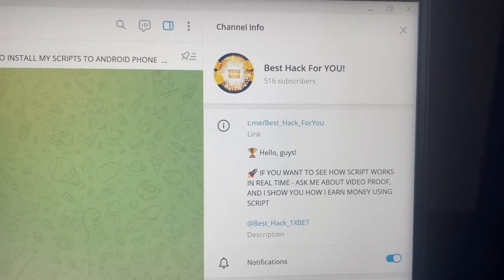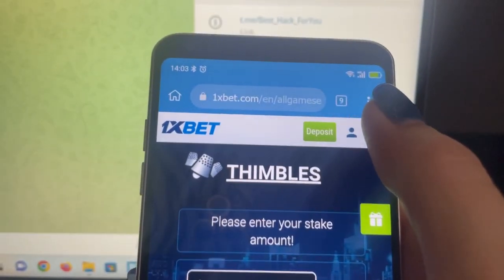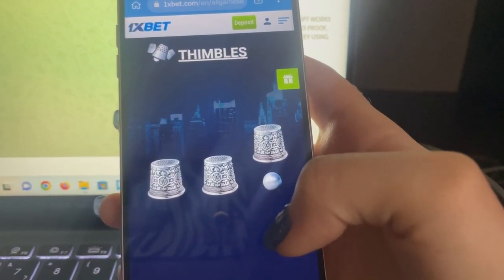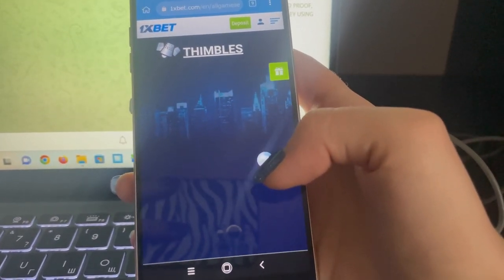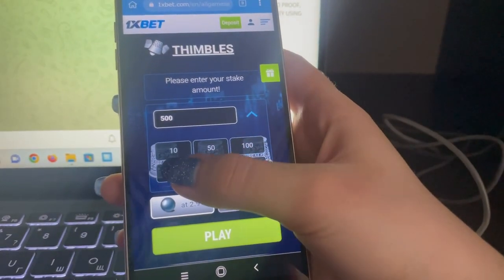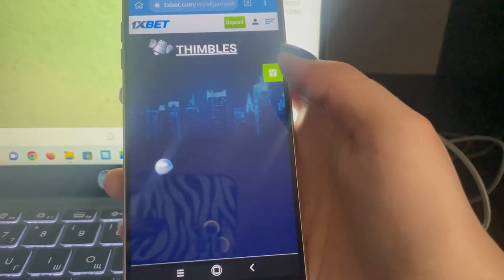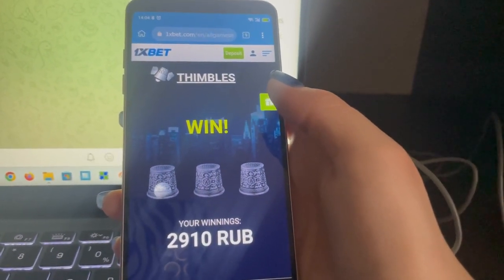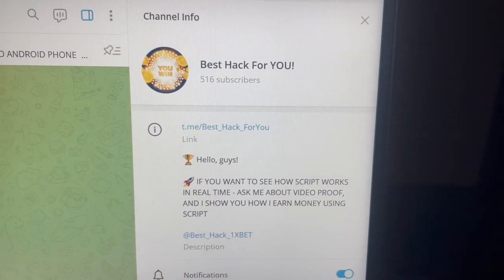Script for 1xbet Thimbles android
Hello, guys!

Friends, see how you can win real money!
I will help you with this and my special development - a script for the game Thimbles.
The script shows which thimble the ball is hidden behind.
You always see how the ball moves and where it is!
You need to wait for the ball to stop and select it!
Choose a thimble with a ball and take your winnings!
It's time to start winning! For any questions, please contact my official telegram channel!